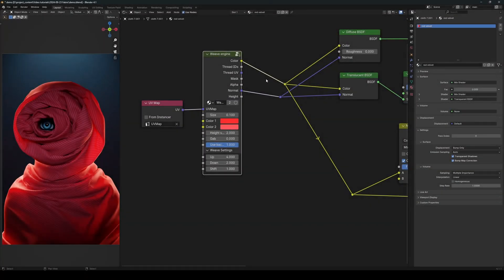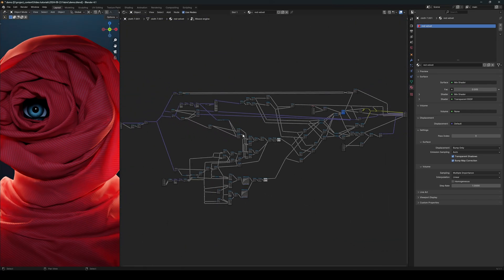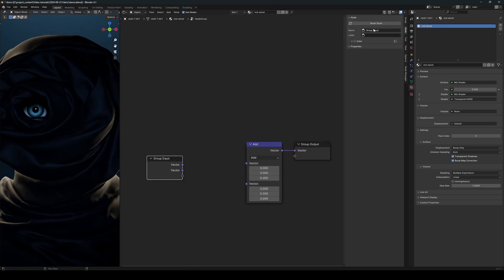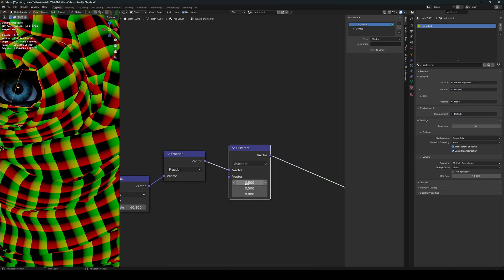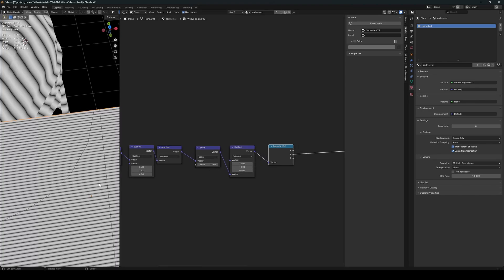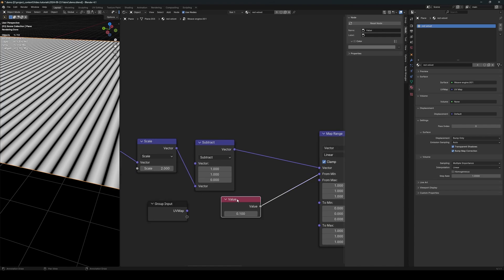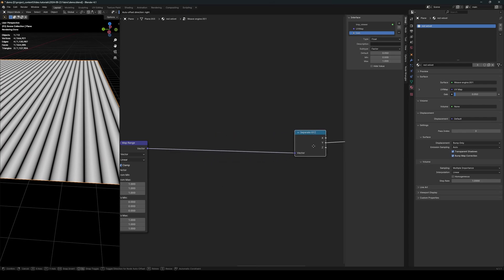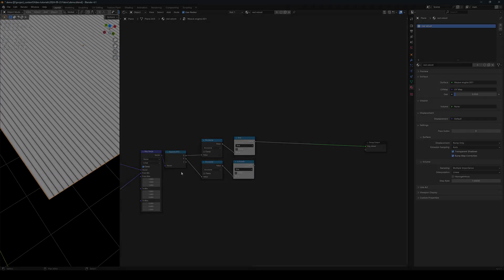Procedural Weaver in Blender 4.1 - Part 1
How to make a procedural weaver in Blender shader node editor. The weaver can generate a large variety of different fabric texture.